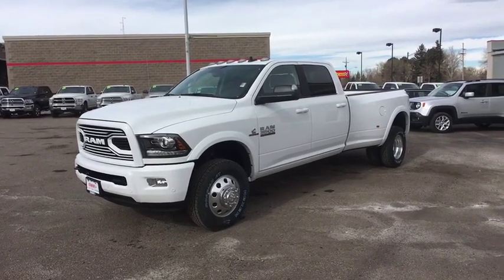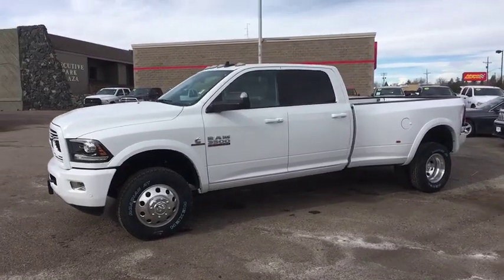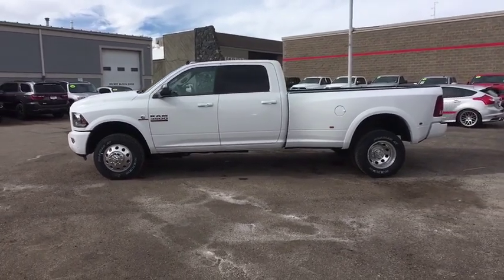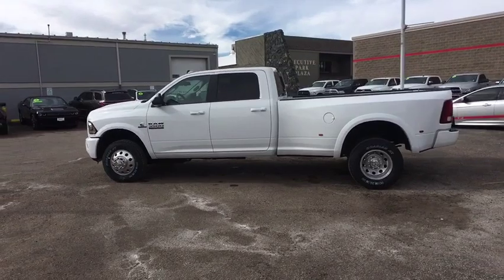2018 RAM 3500 Fort Collins, Greeley, CO, Laramie, Casper, WY R066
Bright White Clearcoat  2018 RAM 3500 available in Cheyenne, Wyoming at Cowboy Chrysler Dodge Jeep Ram, Servicing the Fort Collins, Greeley, CO, Laramie, Casper, WY area.

Blow out pricing!!!  Priced below MSRP!! Oh yeah!!! Just lowered by $10,000.. 4 Wheel Drive!!!4X4!!!4WD* Get down the road in this impressive Truck, and fall in love with driving all over again* Optional equipment includes: Engine: 6.7L I6 Cummins Turbo Diesel, Transmission: 6-Speed Automatic Aisin AS69RC HD, Sport Appearance Group, Dual Rear Wheels, Power Sunroof, Radio: Uconnect 4C Nav w/8.4' Display, Convenience Group, CTR Stop Lamp w/Cargo View Camera, Keyless Go, Remote Start System...